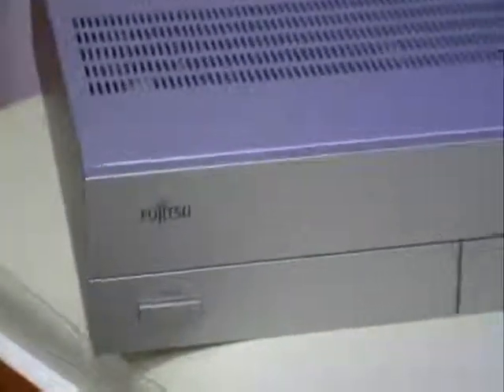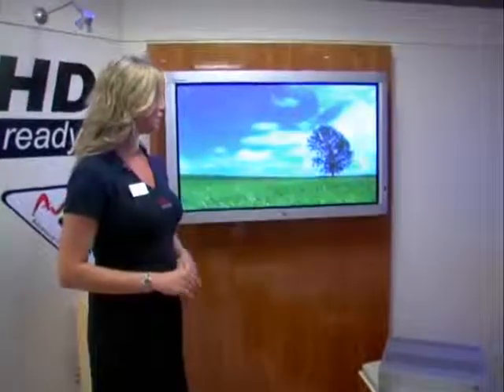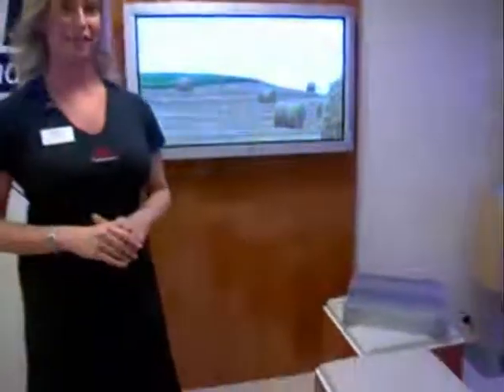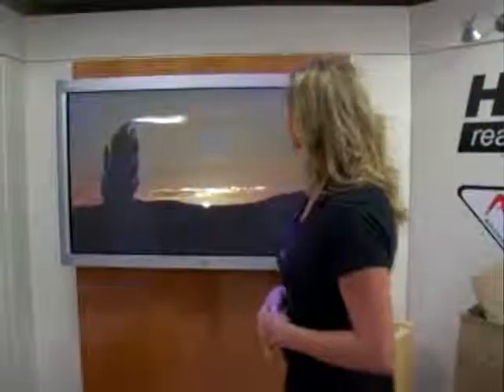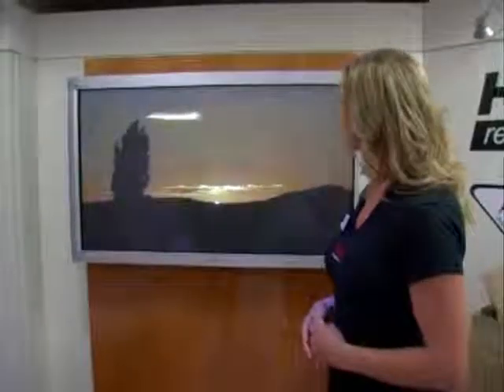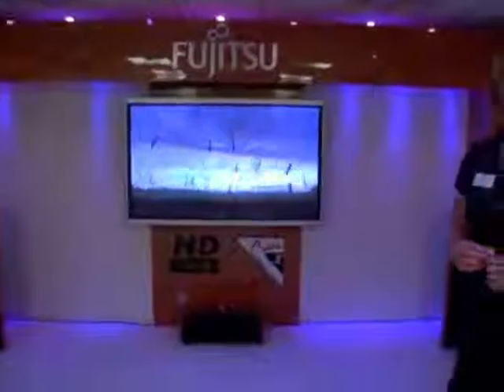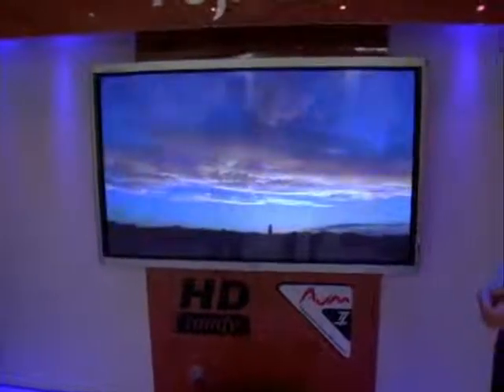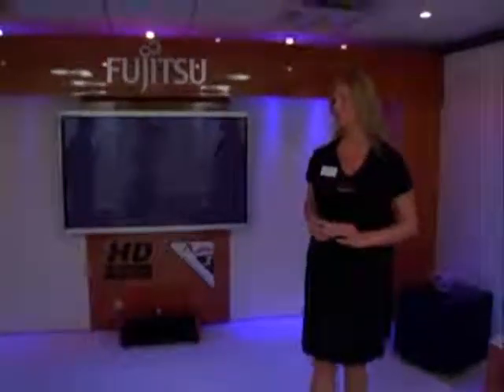What Hi-Fi Stuff Show 2005 : Fujitsu